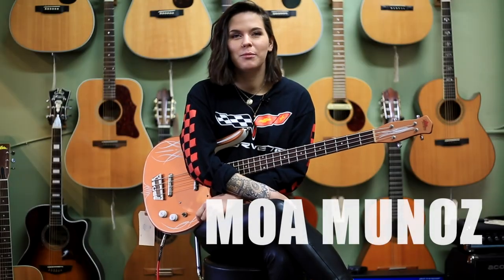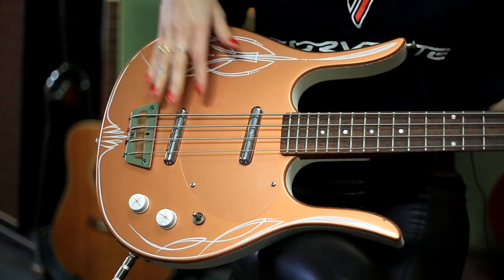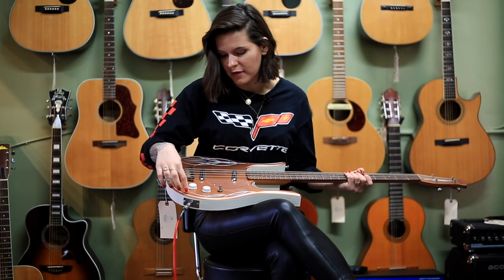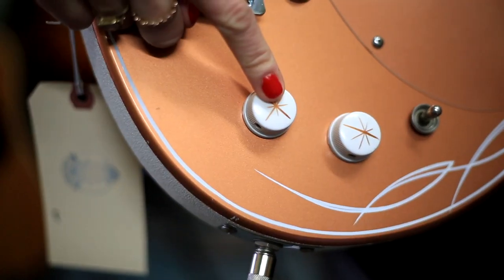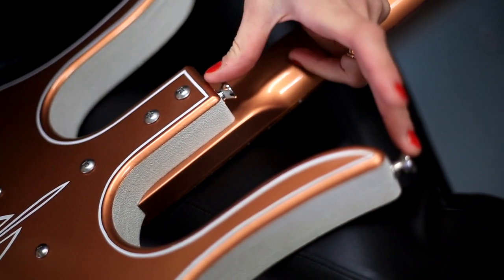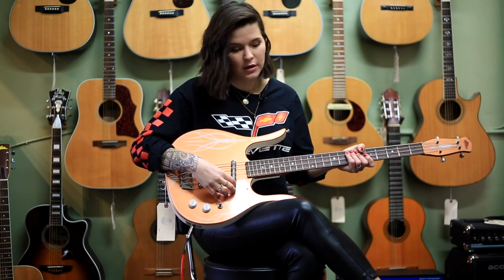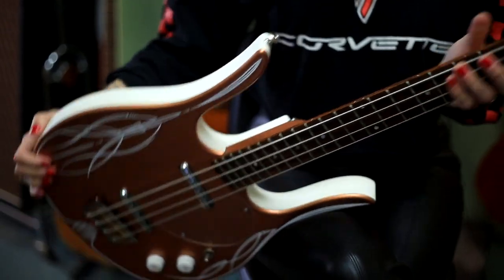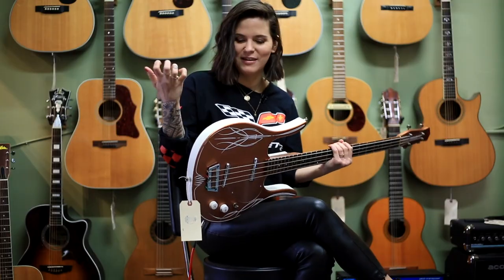Jerry Jones Longhorn Bass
Early 90s Jerry Jones Longhorn Bass Copper Finish Pinstriped Electric Guitar

Demo by Moa Munoz

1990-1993 Jerry Jones Longhorn Bass

In Very Good Overall Condition (See All Photos)

Original Copper Finish Has Some Playwear And Light Marks Throughout (See All Photos)

All Original Except For Added Pinstripes

Rosewood Fingerboard

Original Frets Are In Excellent Condition

Original Tuners Are In Excellent Condition

Original Hardware In Excellent Condition

Comes With Non Original Hardshell Case